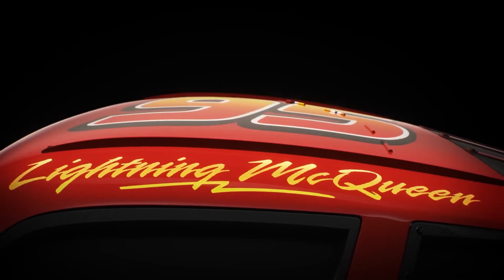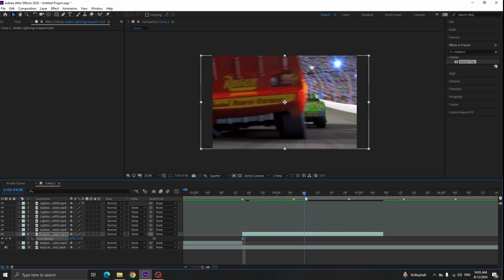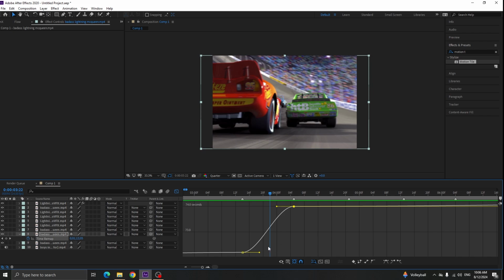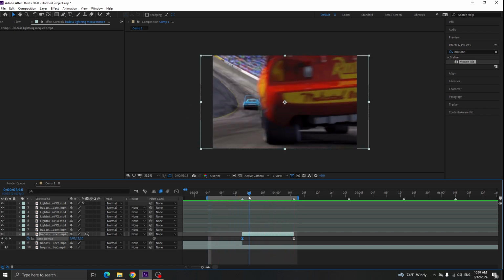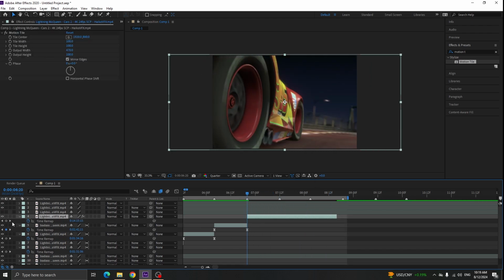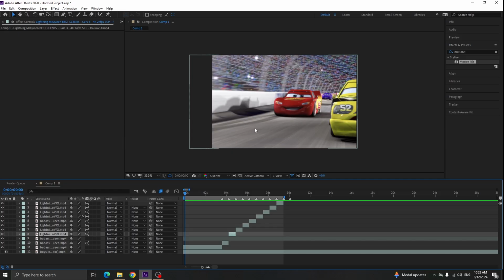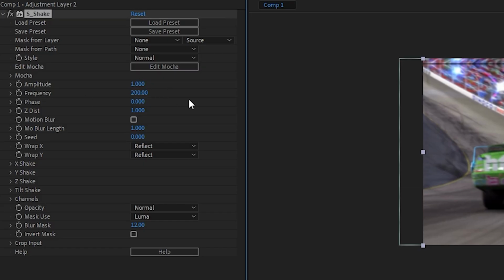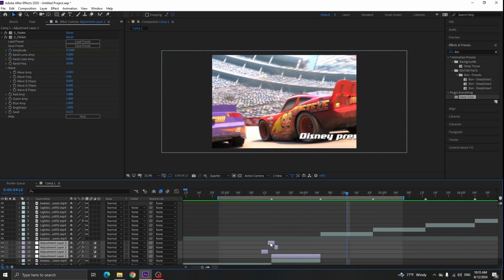How To Do Smooth Time Remapping | Value Graph In After Effects